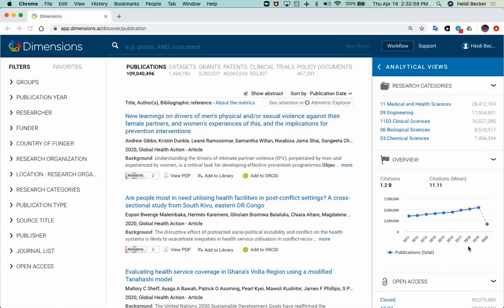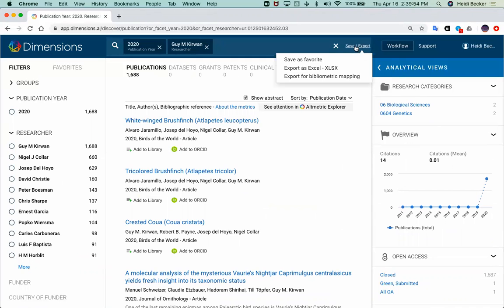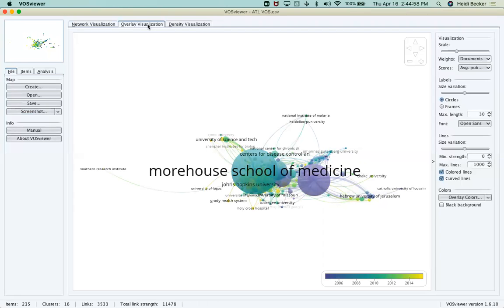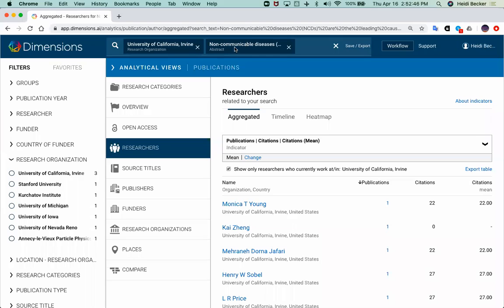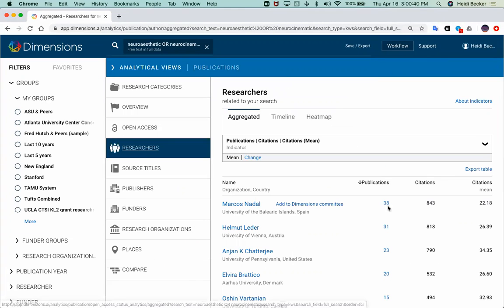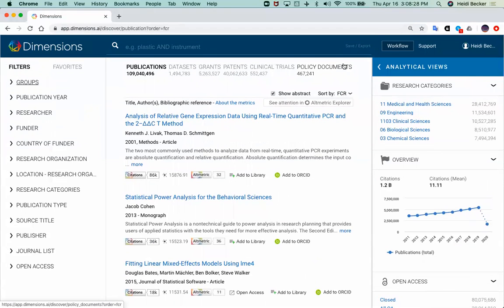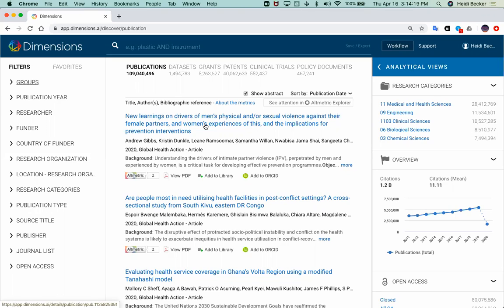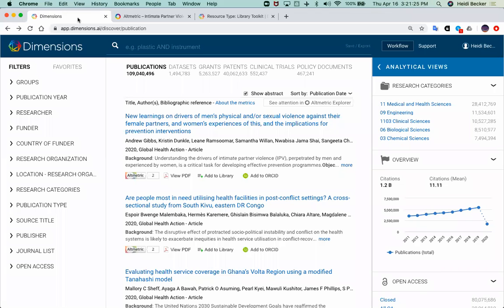Dimensions Open Session UCI Brain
On April 16, UCI Brain hosted a virtual training on the Dimensions Team Science Development Tool. The training included three sessions: Understanding the Research Landscape, Creating Collaborative Projects, and an Open Panel Discussion.

These training sessions were designed to help users better understand the interface, the capabilities, and opportunities in Dimensions.